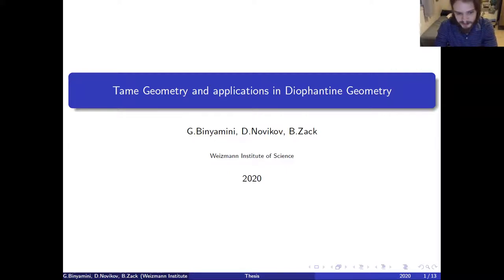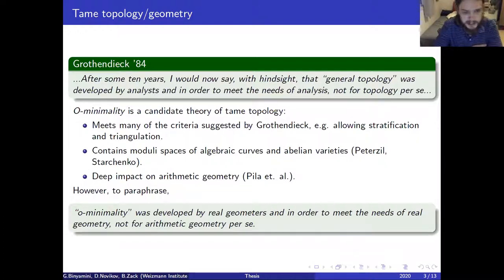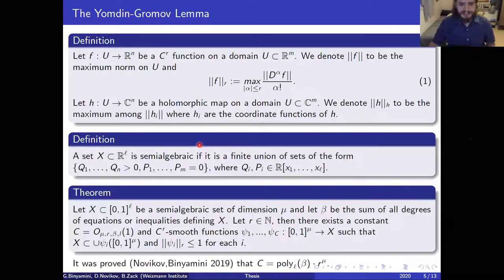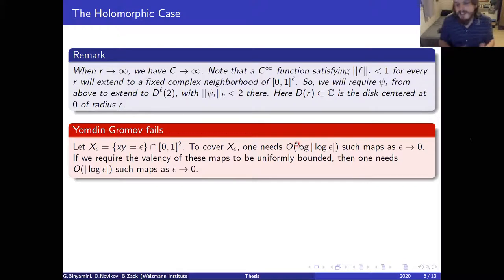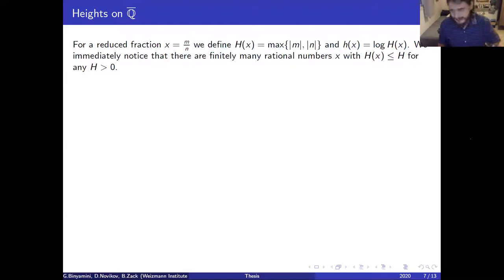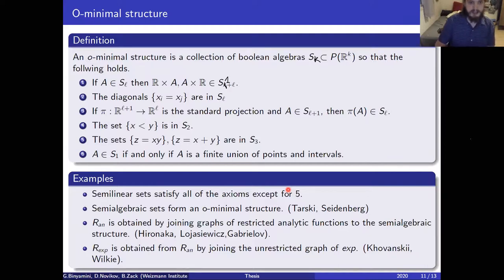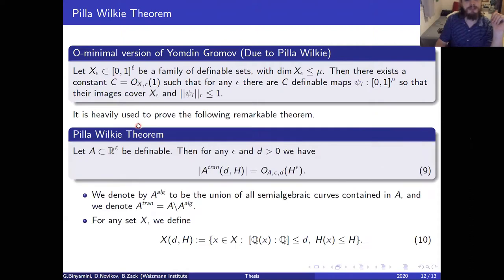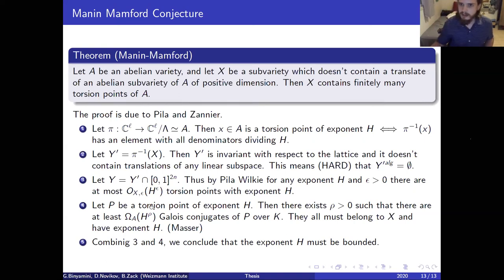TAU Algebra Seminar BennyZack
Time: November 1, 2020, 14:10
Speaker: Benjamin Zack Kutuzov (Weizmann Institute)
Title: Tame Geometry and Applications in Diophantine Geometry
Abstract: We review the famous Yomdin-Gromov Lemma about smooth reparametrizations of semialgebraic sets, and state a version of this lemma for holomorphic reparametrizations and semialgebraic sets defined over $\bb{Q}$. We then introduce o-minimal theory and illustrate how it can deeply impact diophantine geometry.